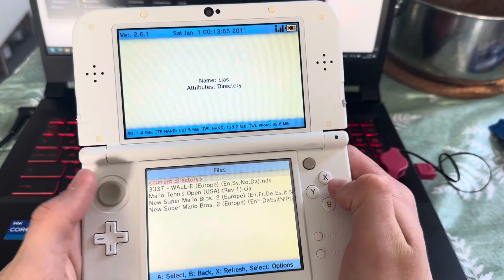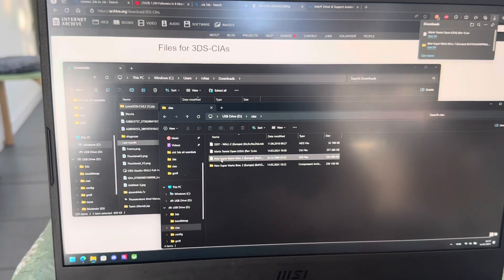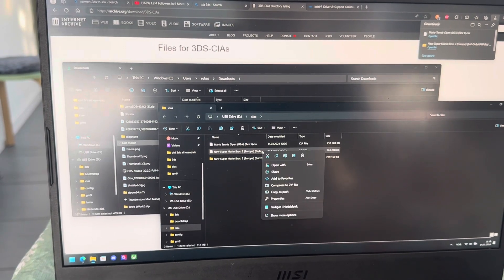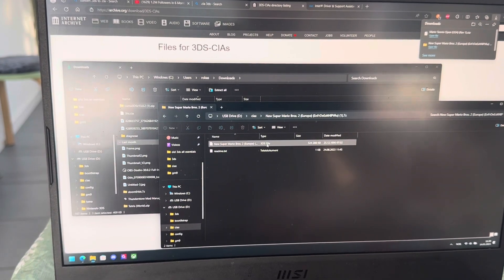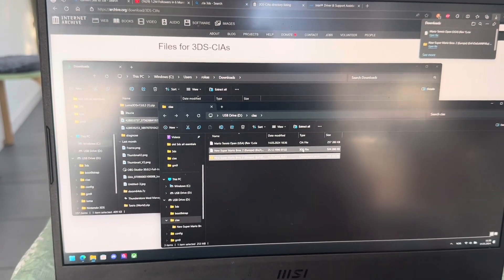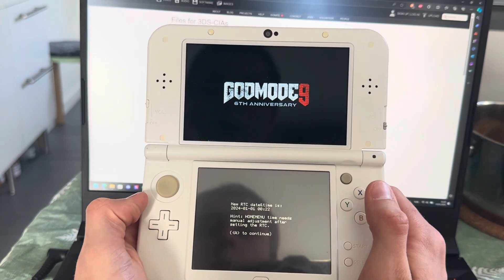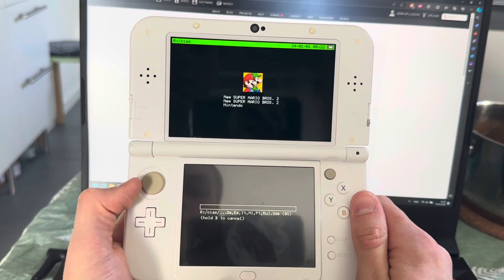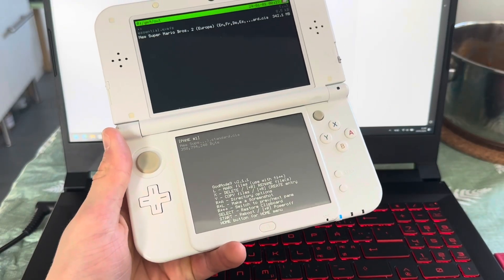How to fix games not showing up in FBI on modded 3ds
In todays video i will be showing you guys how to fix games that dont show up on fbi on your modded 3ds